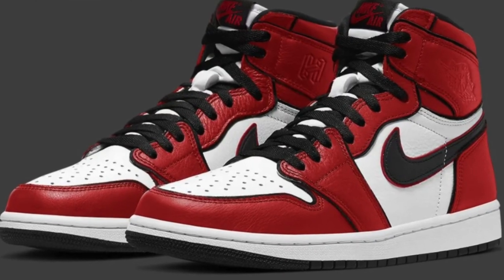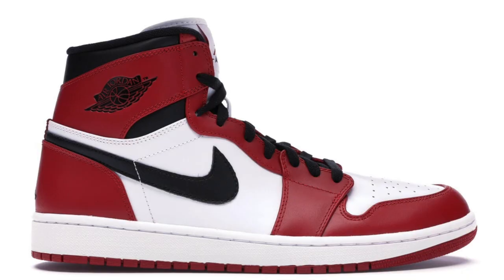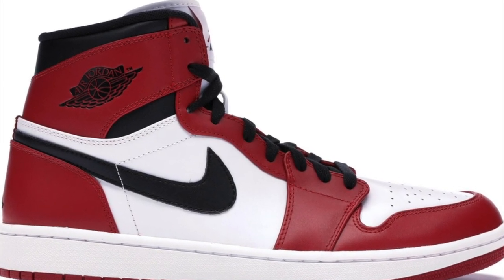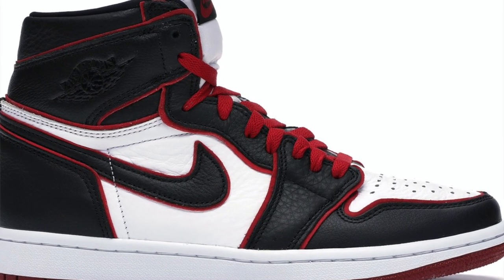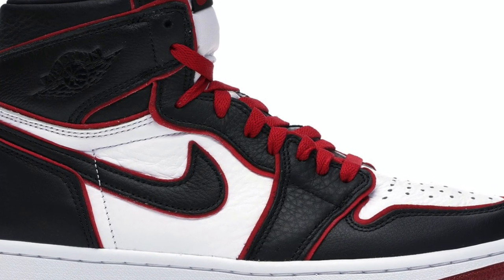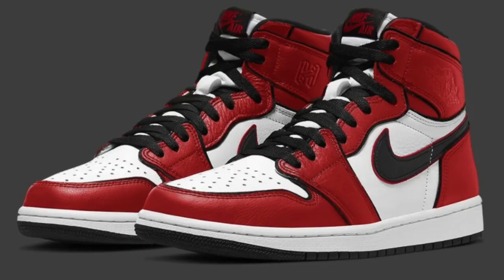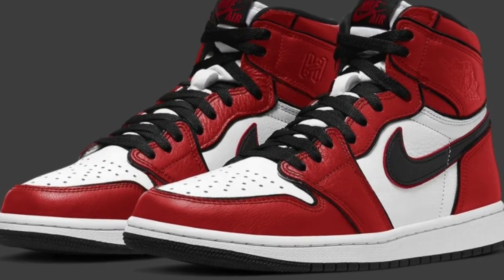AIR JORDAN 1 RETRO BLOODLINE 2.0 ( COP OR DROP) + RESELL PREDICTION